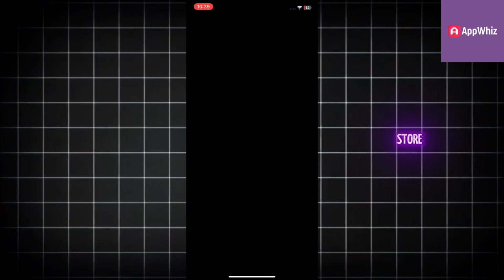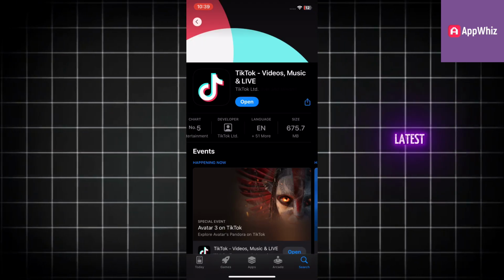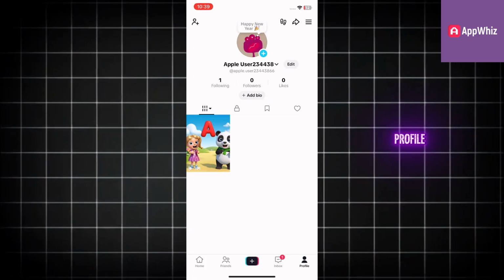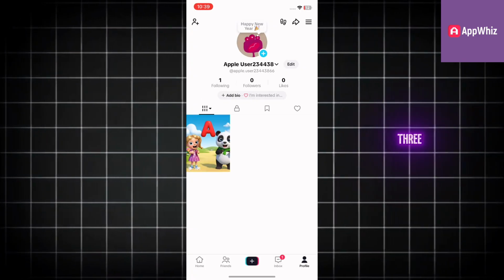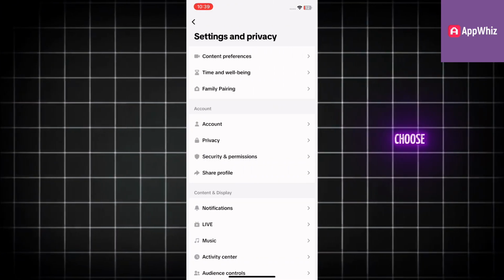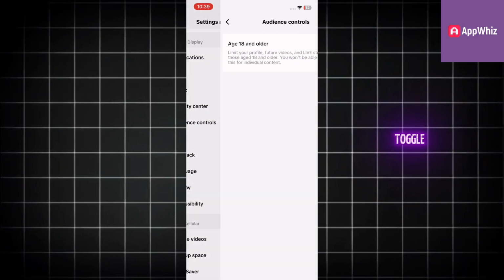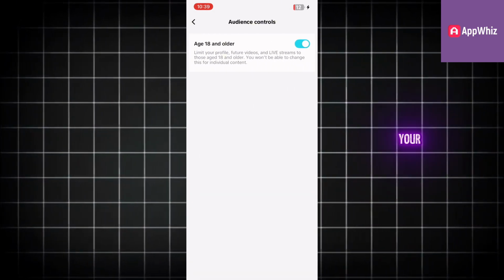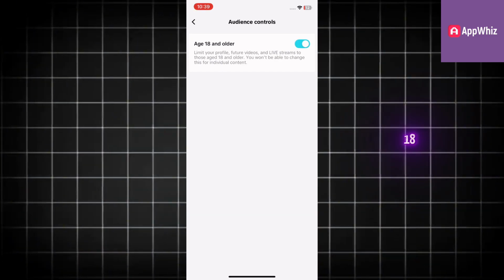TikTok Age Restriction Tutorial | Limit Content to Adults Only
Limit your TikTok videos and profile to 18+ users only. Learn how to enable TikTok audience control, restrict your content to adults, and set age limits step by step using TikTok settings.

In this quick guide, you’ll learn how to:
Open TikTok settings & privacy
Enable Audience Control
Set your TikTok profile and videos to 18+
Restrict content to adult viewers only

⏱  Chapters
0:05 – Update TikTok App
0:12 – Open TikTok Profile
0:18 – Tap Menu (☰)
0:24 – Go to Settings & Privacy
0:32 – Open Audience Control
0:40 – Enable 18+ Restriction
0:55 – Profile & Videos Limited to Adults

This method works on Android and iPhone and takes less than one minute.